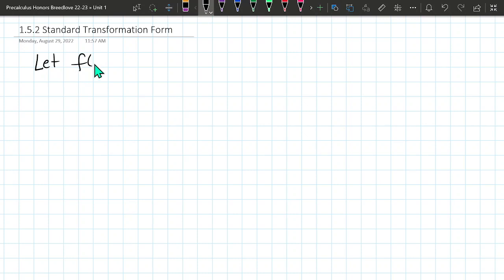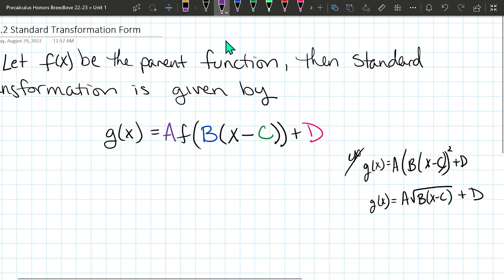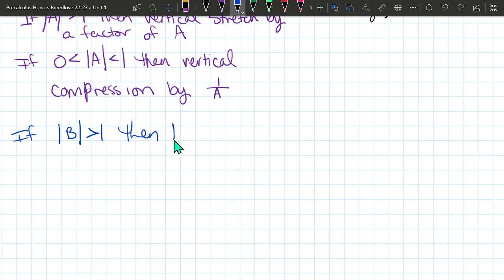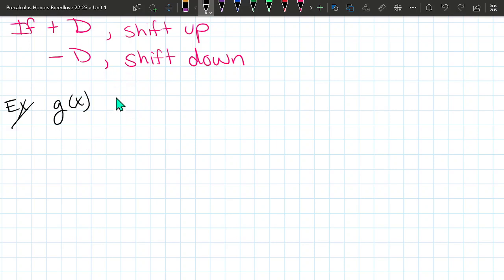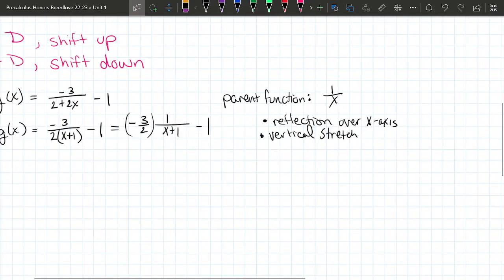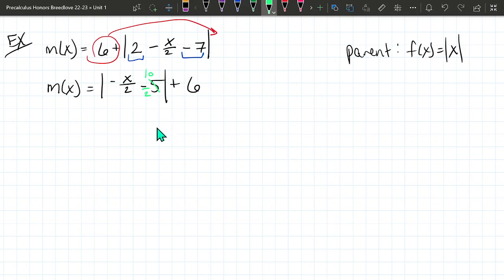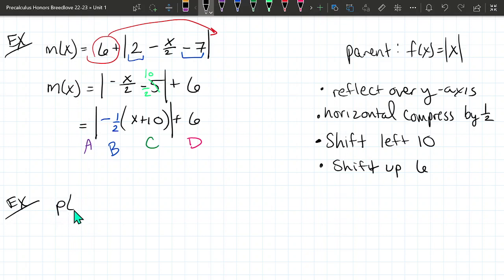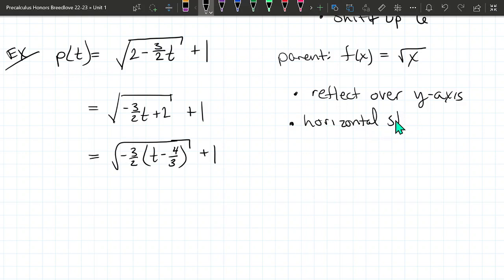1.5.2 Standard Transformation Form